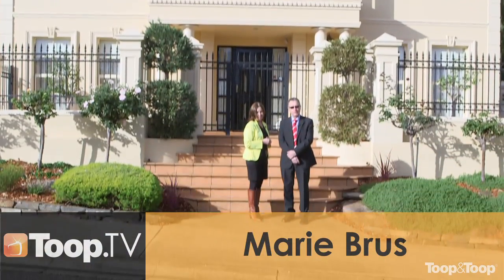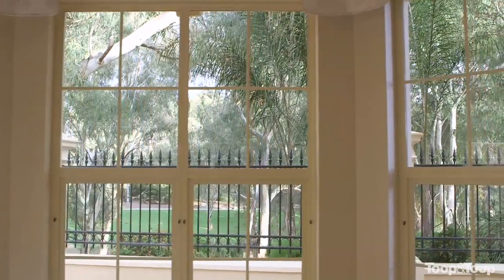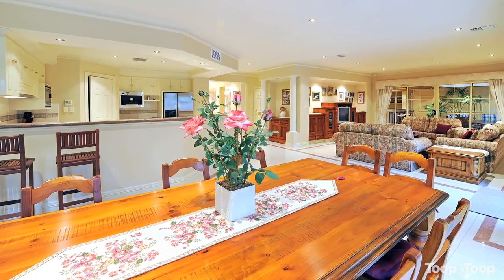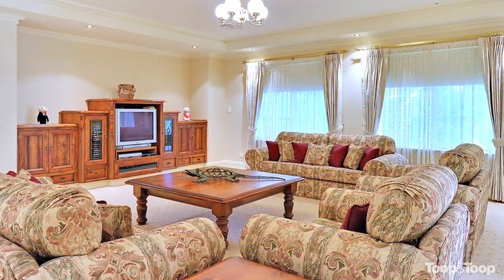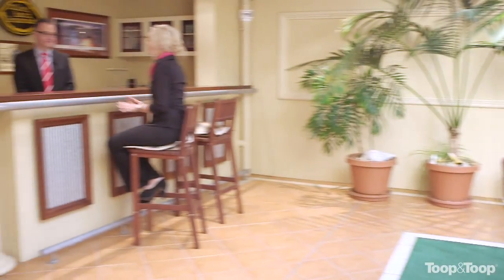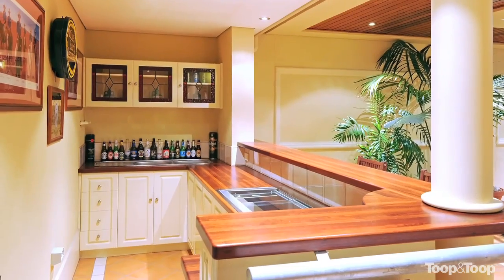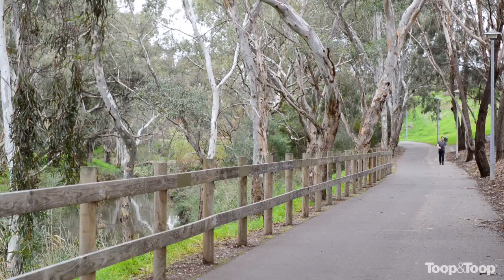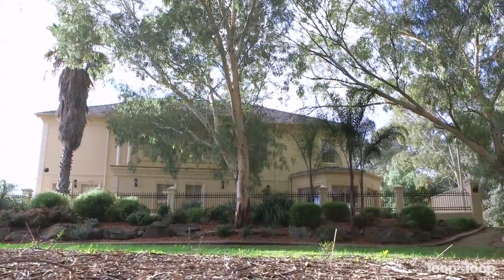South Australia's Finest in Dernancourt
18Yaralinda.toop.com.au